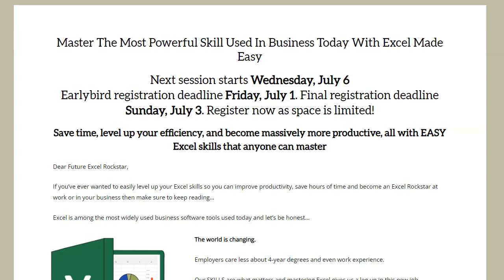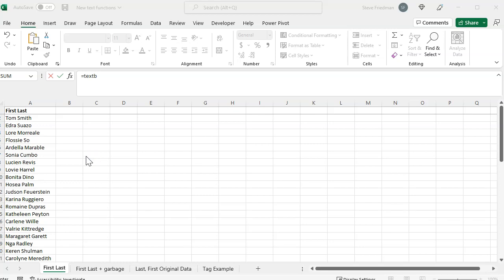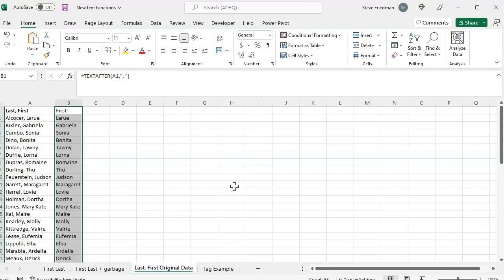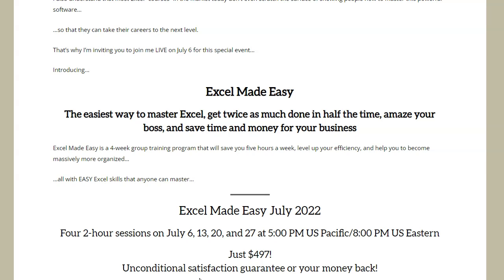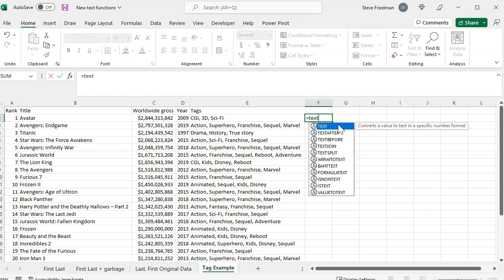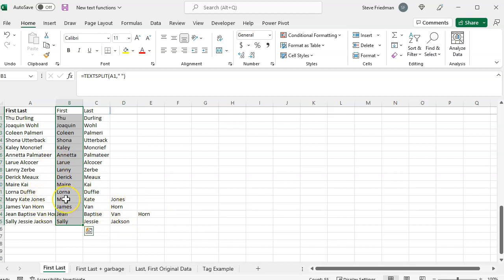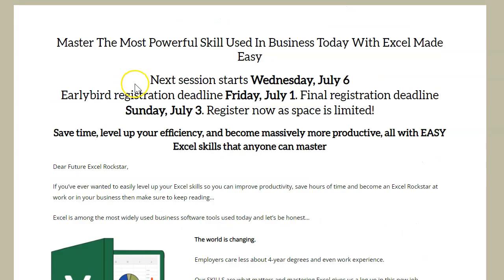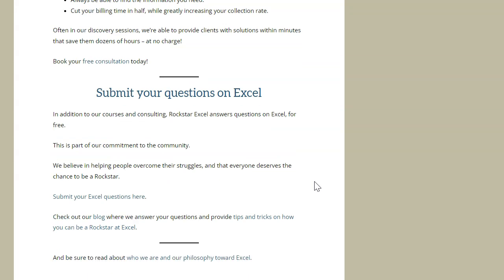Excel's new text functions will save you loads of time!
Microsoft recently added three new text functions to Excel: TEXTBEFORE, TEXTAFTER, AND TEXTSPLIT.

These are incredibly powerful and will save you loads of time!

Learn how to use them, some tips on making them even more useful, and how to add these to your version of Excel if you don't already have them.

Newsletter for free tips on using Excel to make your life easier